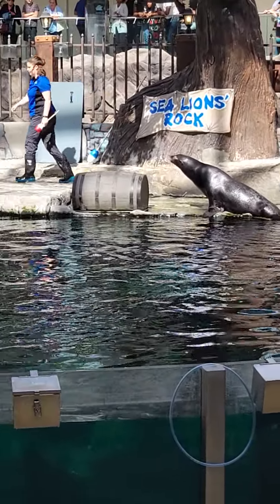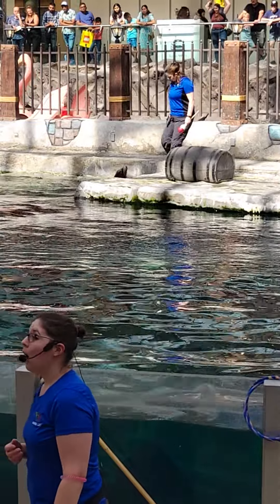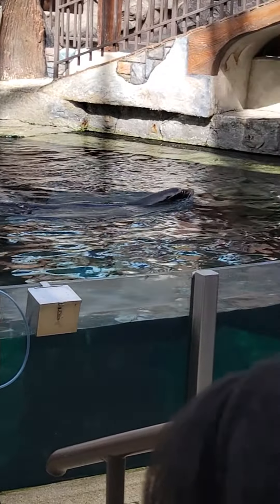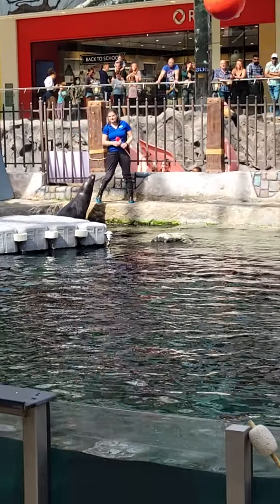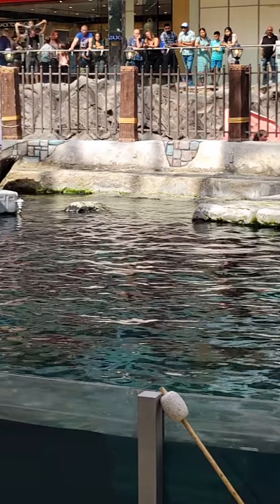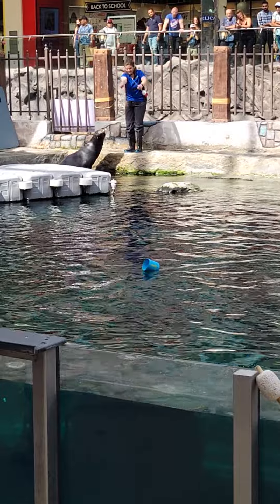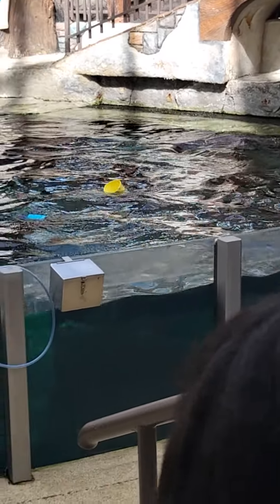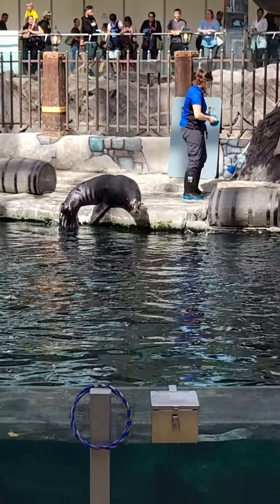Sea Lions Show, West Edmonton Mall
West Edmonton Mall, 2:00pm show. Was for 20 mins, then pictures.